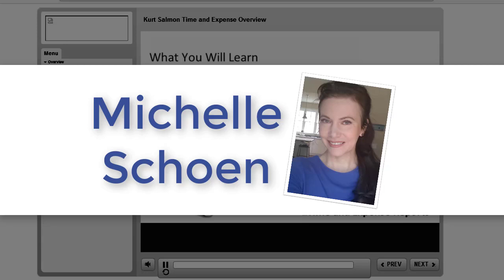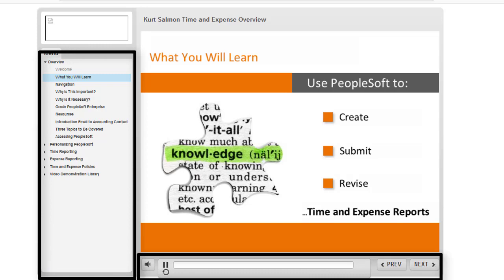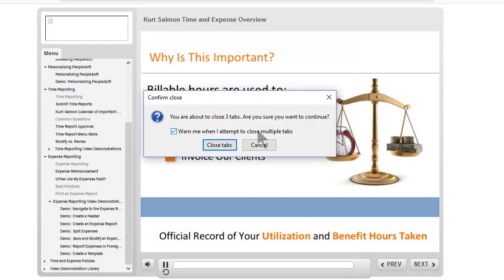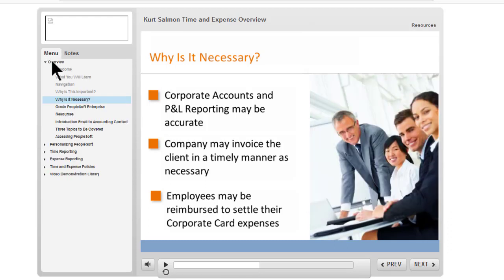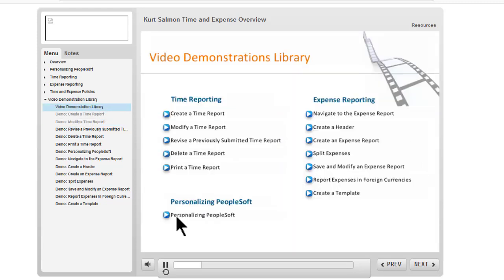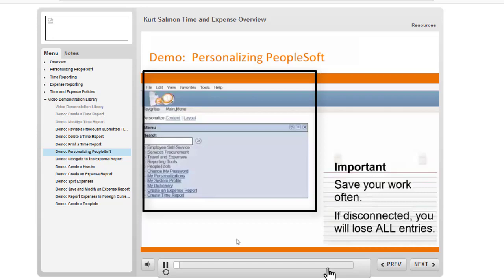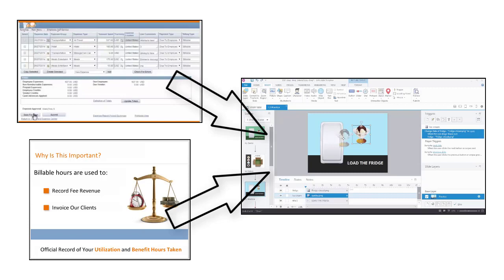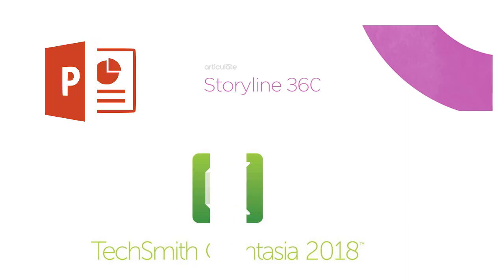Combining Camtasia and Storyline to add Interactivity to your Elearning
Michelle Schoen walks you through a training video in her portfolio showing how she used the Storyline video player to create a more robust table of contents and navigation features than what is available in Camtasia 2018.

You can view the actual project, only if you have the Firefox web browser, by going